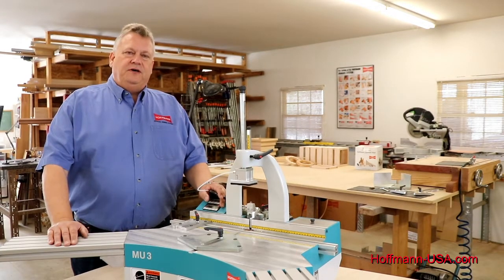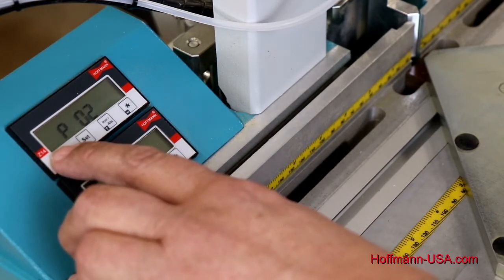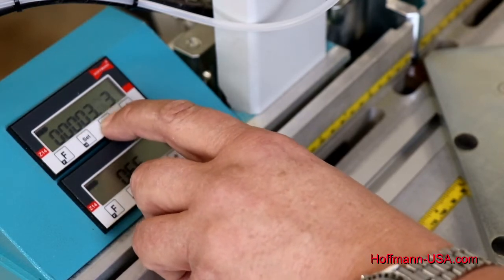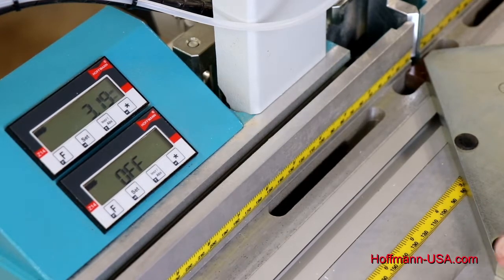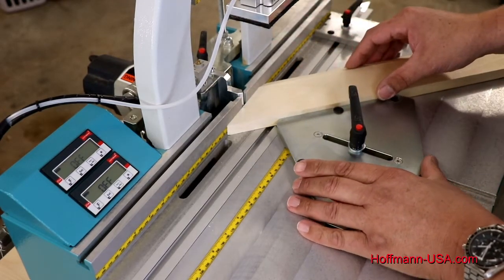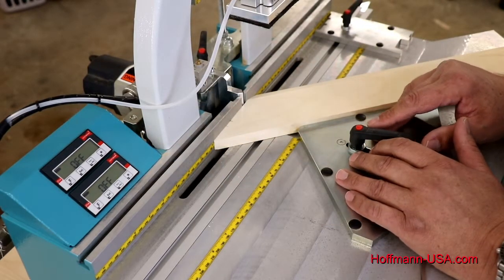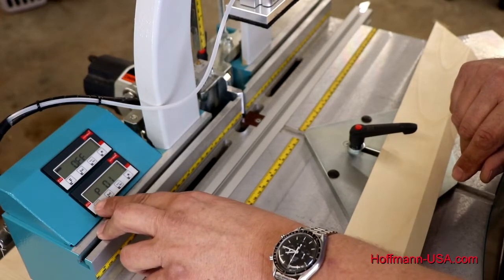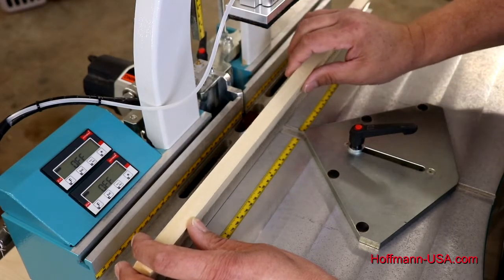Hoffmann-USA MU3-series calibrating digital displays on MU3-D and MU3-PD routing machines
This is a short video clip showing how to calibrate the digital display for the keyway location and the digital display for the routing height on a Hoffmann MU3-D and MU3-PD bench-top dovetail routing machine.

More details, technical specifications and factory-direct pricing can be found on our
All text, images and videos copyright of Hoffmann-USA.com